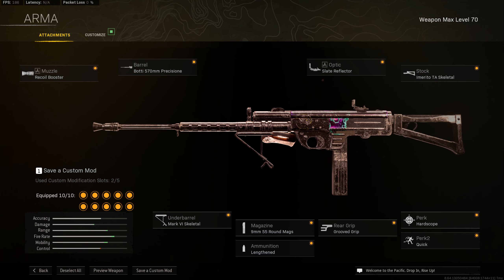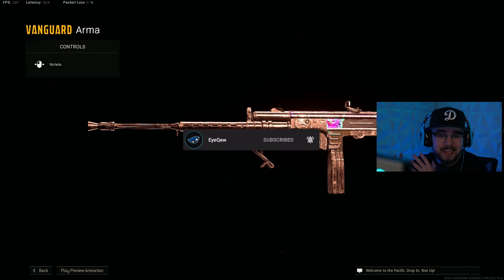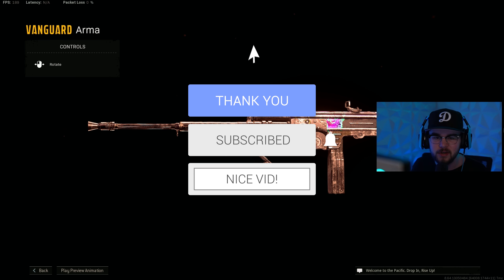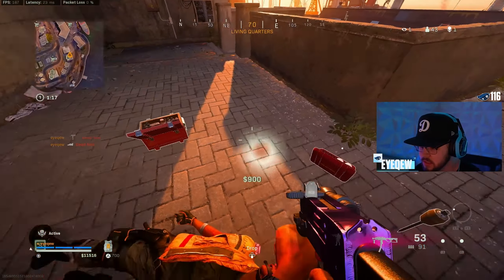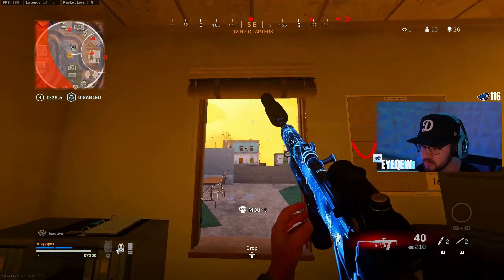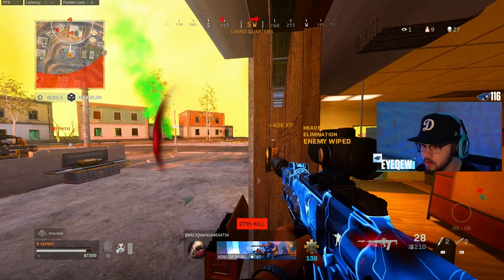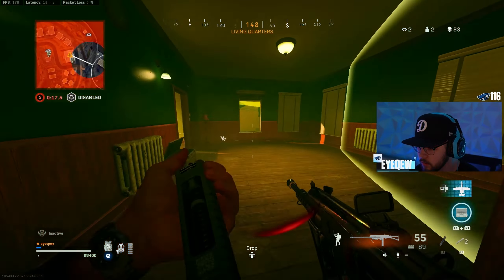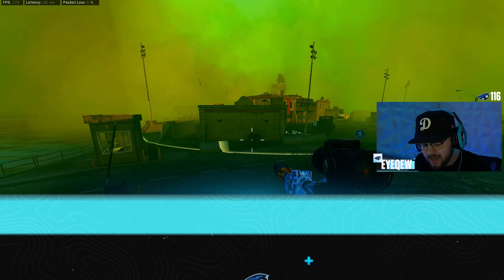the ARMAGUERRA 43 is *BROKEN* on REBIRTH ISLAND! 👑 (Best ARMAGUERRA 43 Class Setup in Warzone)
Best Armaguerra 43 Class Setup Warzone / Best Armaguerra 43 Loadout in Warzone (Best Armaguerra 43 on Rebirth Island)